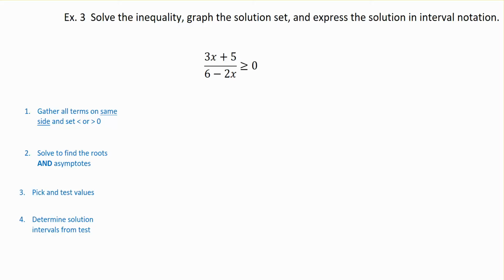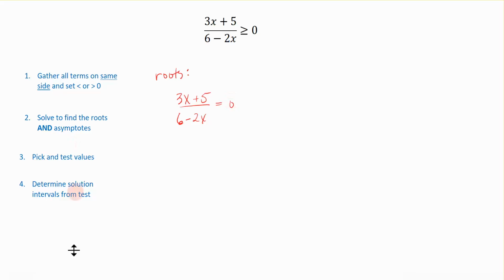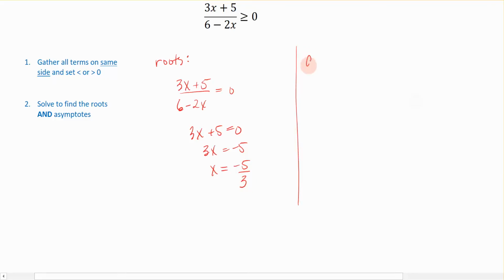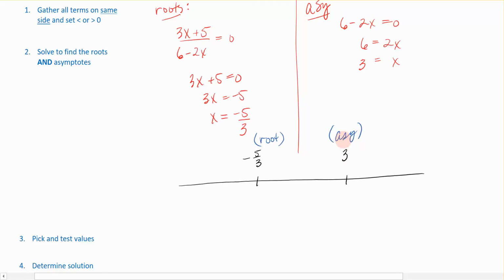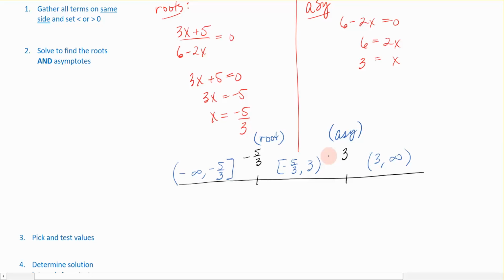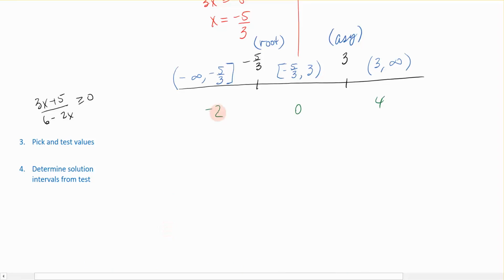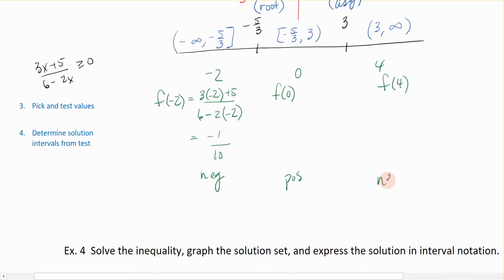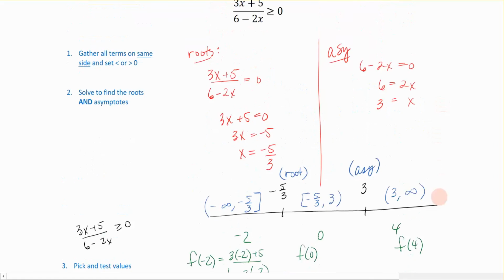3.6d Rational Inequality Ex 3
solve rational inequality algebraically